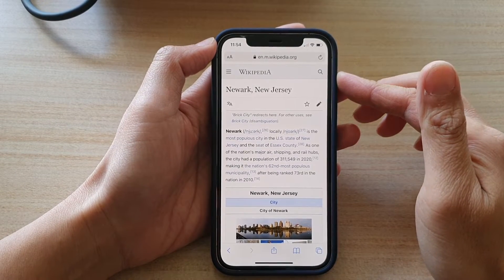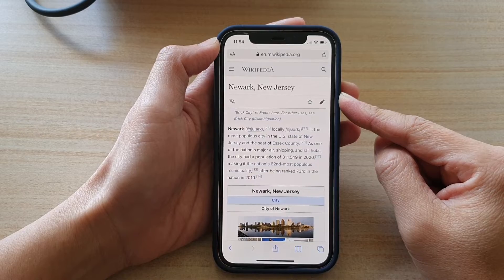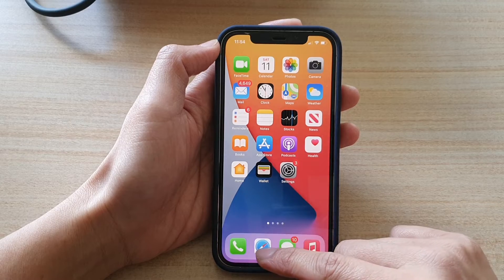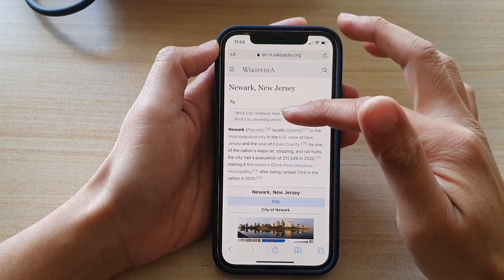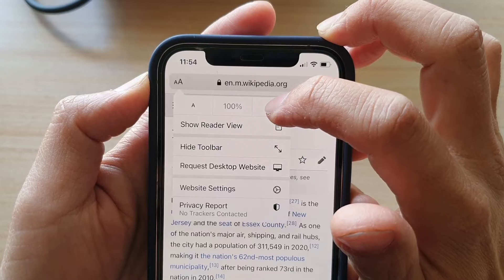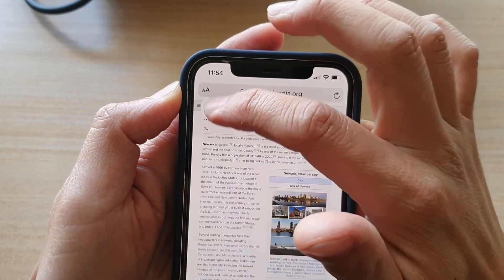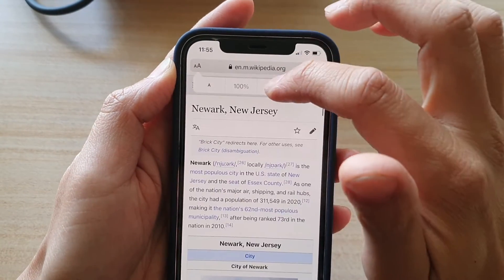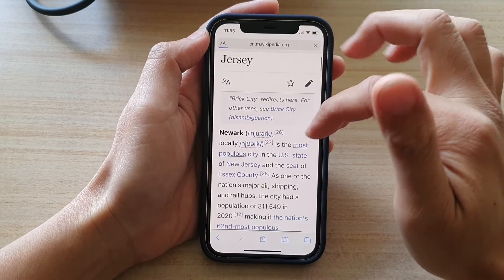iPhone 12: How to Manually Change Safari Page Zoom to a Larger/Smaller Size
Learn how you can manually change the Safari page zoom to a larger or smaller size.